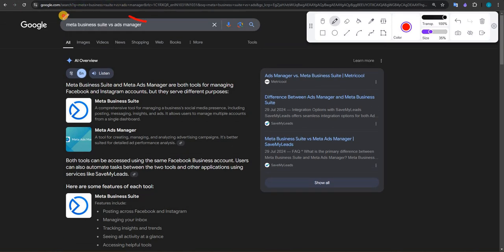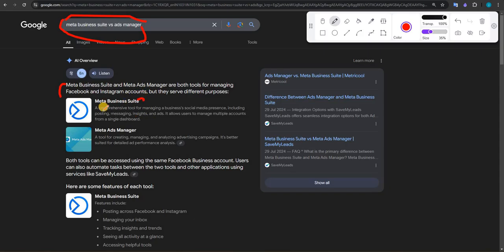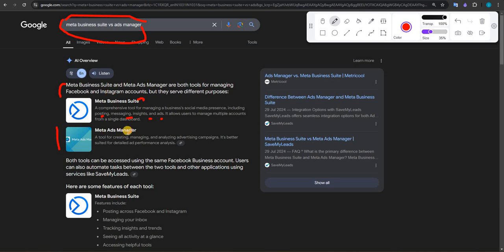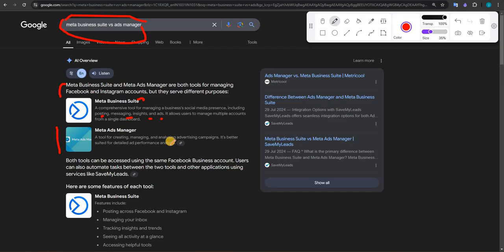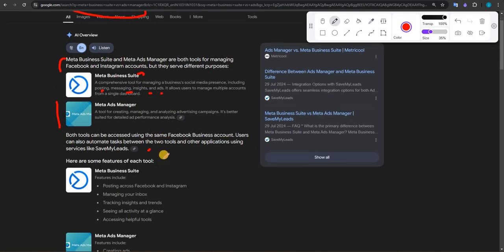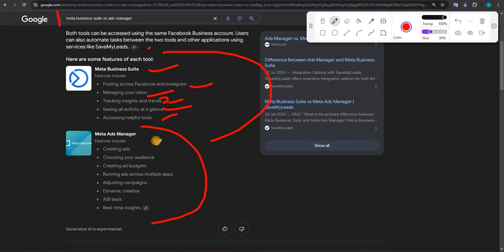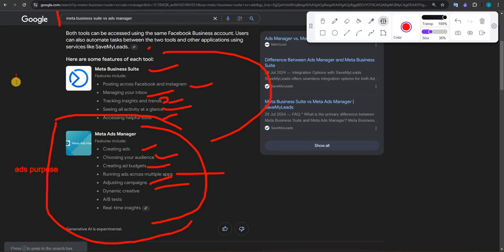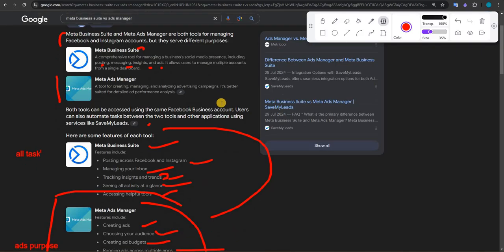Meta Business Suite vs. Ads Manager: Which One Should You Use in English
Not sure whether to use Meta Business Suite or Ads Manager for your Facebook and Instagram ads? This video will break down the differences between these two powerful tools. Meta Business Suite is great for managing all your business assets in one place, including pages, posts, and messages, while Ads Manager is focused on creating, managing, and analyzing ad campaigns. We’ll explain what each tool does, who should use it, and when to choose one over the other. Watch now and find out which tool will help you manage your business and ads most effectively.